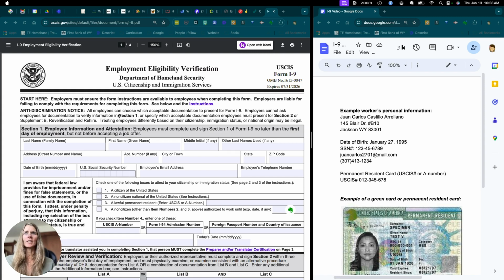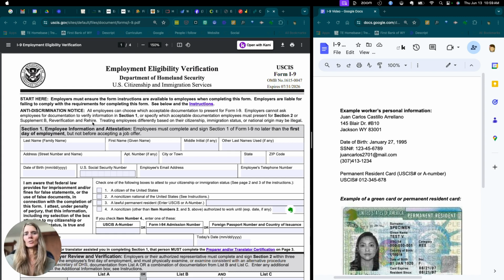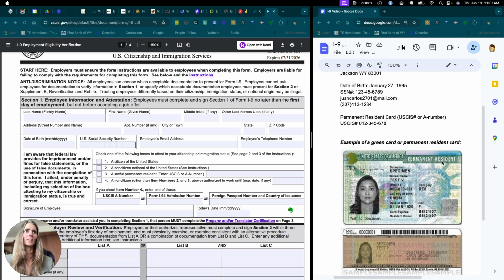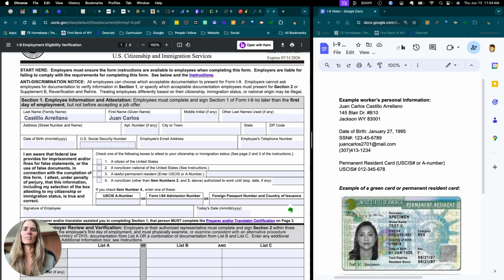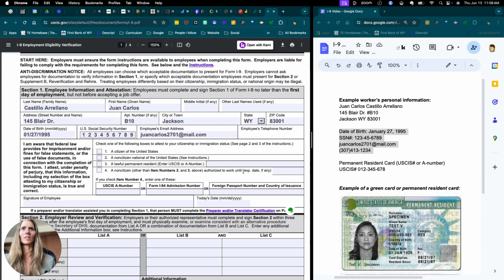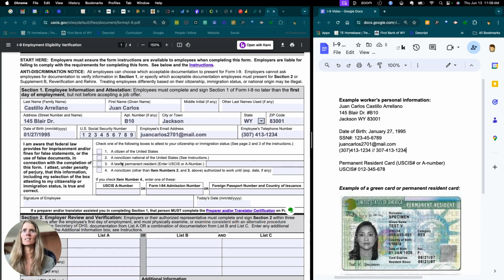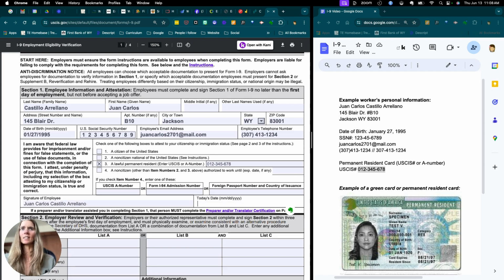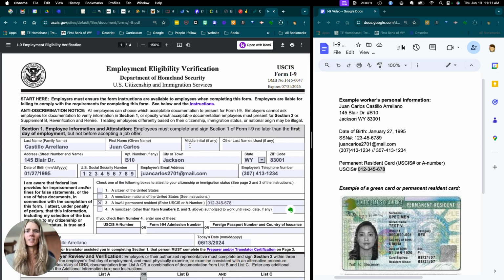How to fill out the I-9 Form for a new job // Cómo completar el formulario I-9 para un nuevo trabajo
In this video, we talk about how to fill out the I-9 Form (Employee Eligibility Verification) to start a new job. // En este video, hablamos sobre cómo completar el formulario I-9 (Verificación de elegibilidad del empleado) para comenzar un nuevo trabajo.

00:00 Introduction
00:16 Anti-discrimination Notice
02:36 SECTION 1: Name
03:46 Physical Address
04:43 Other personal information
06:07 Citizenship or Immigration Status
07:29 Sign & Date
08:05 SECTION 2: ID Verification